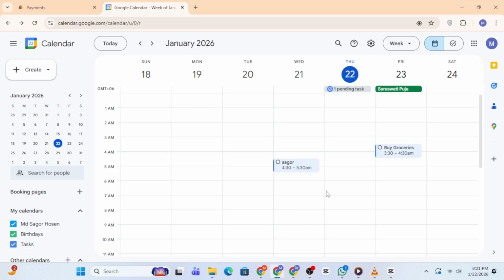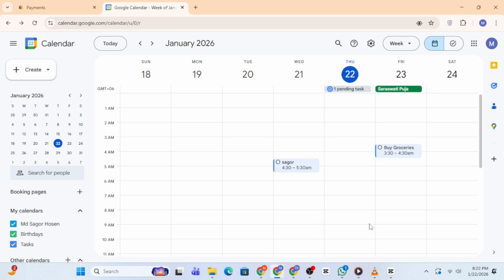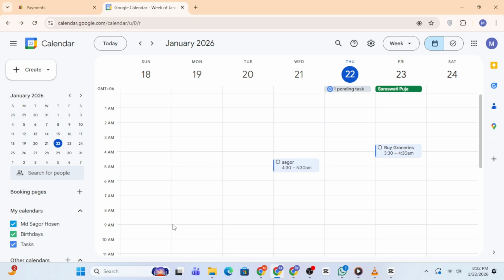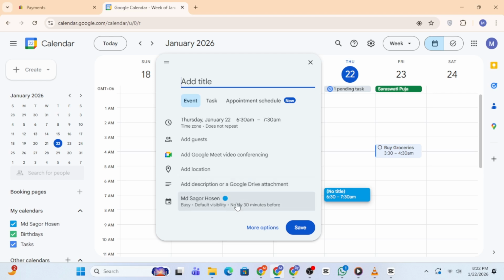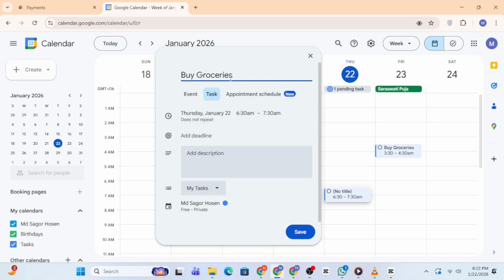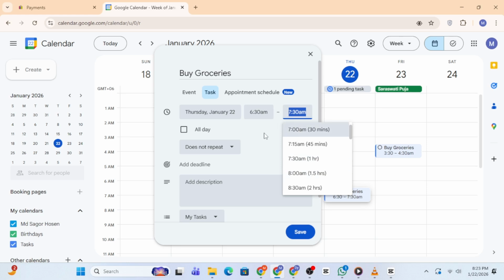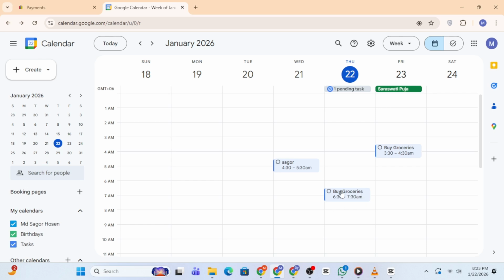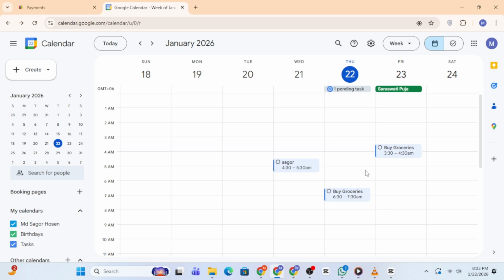How to Set Reminders for Others in Google Calendar – (2026) Step By Step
Learn how to set reminders for others in Google Calendar by creating shared events, adding guests, assigning notifications, and ensuring everyone receives timely reminders for meetings, tasks, and important events with ease.